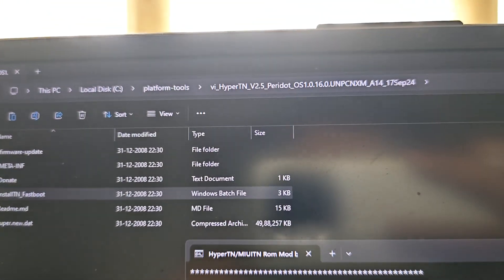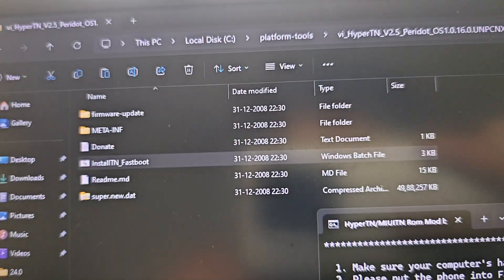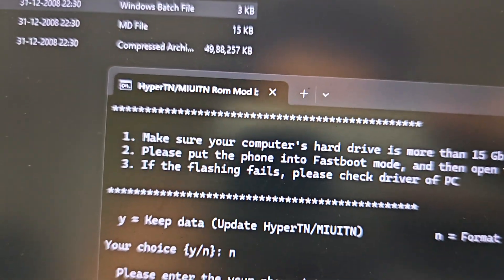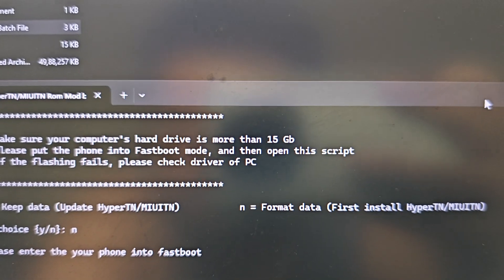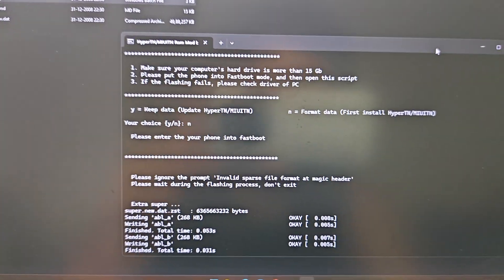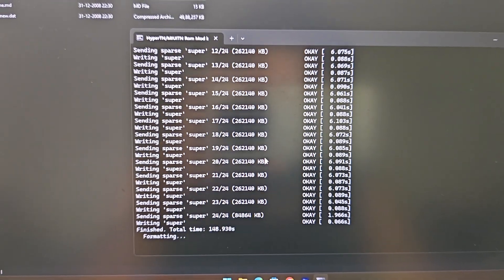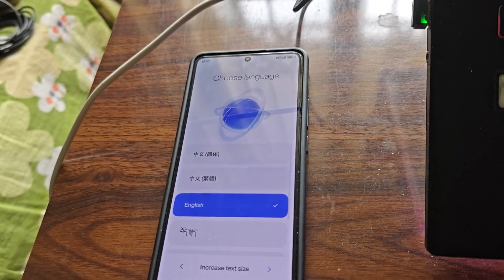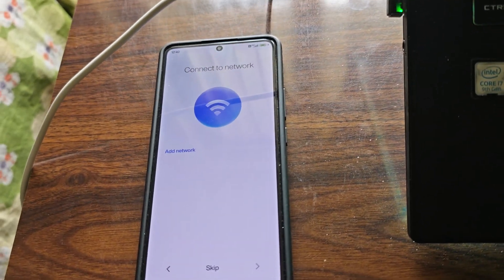How to Flash HyperTN V2.5 on Poco F6 via Fastboot - Step by Step Guide!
HYPERTN V2.5 | Official | Android 14